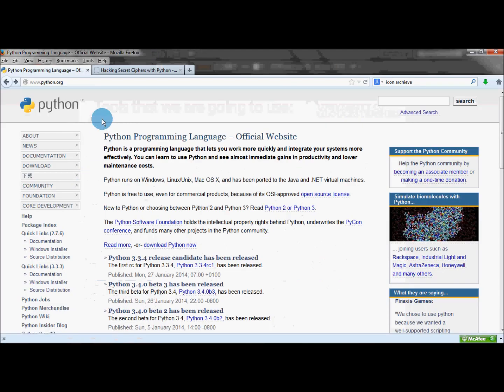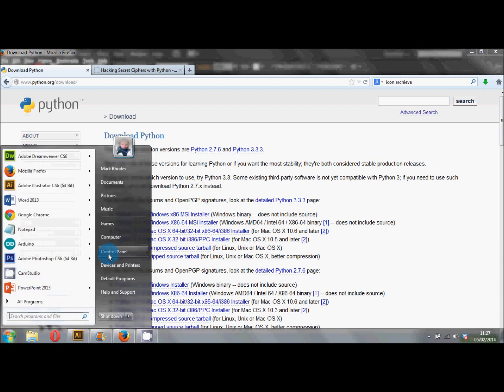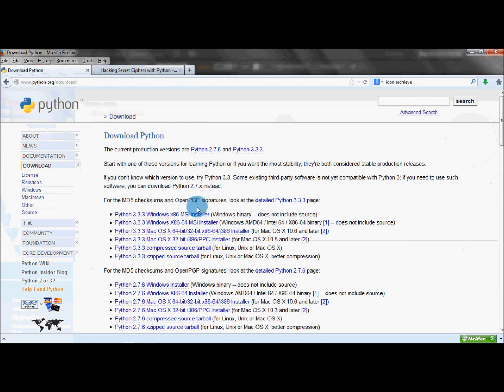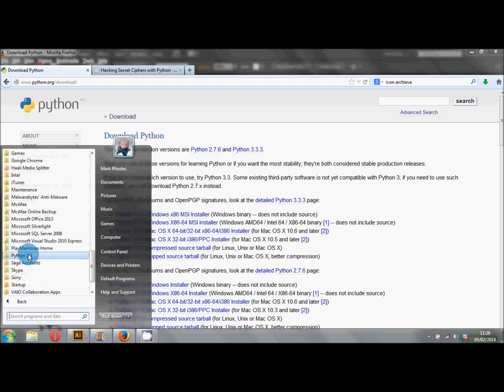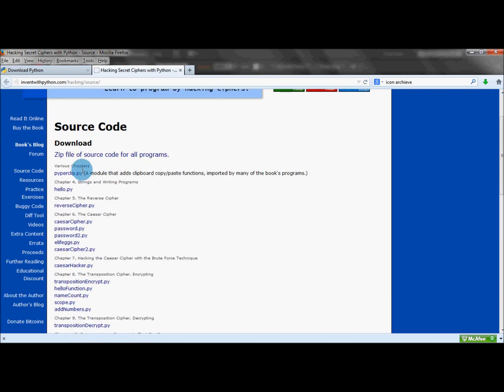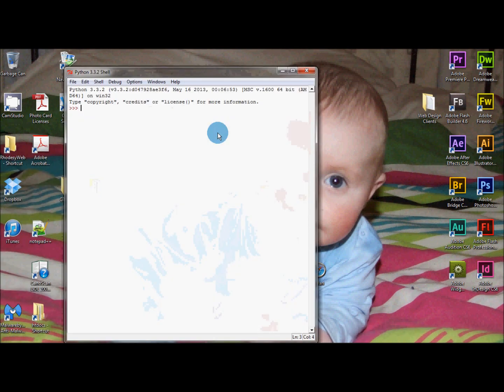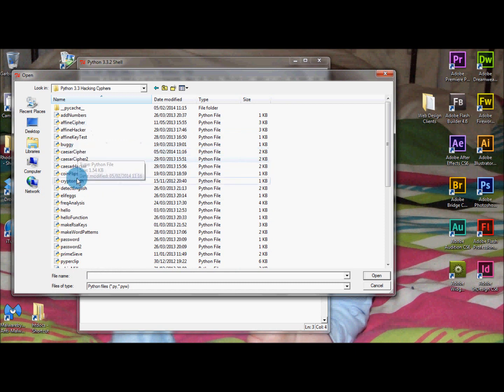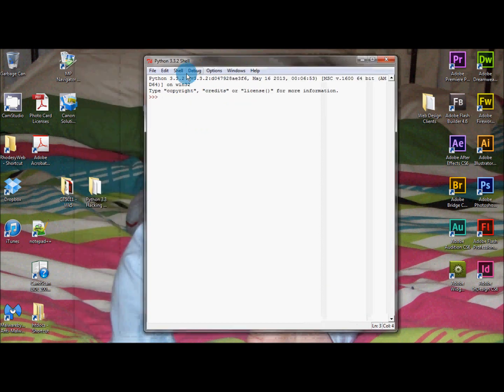Install Python Cryptology (CT5007 Cryptology Series (Vid 1)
The Download and Installation process for Python 3.3 and Invent with Python Hacking Source Files